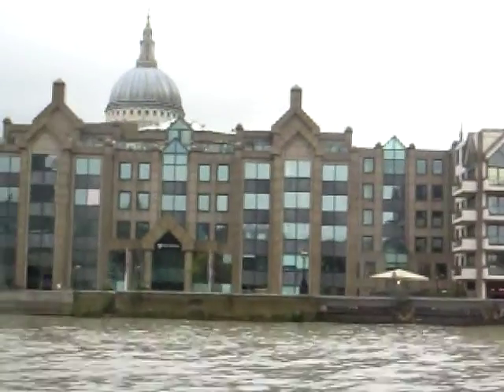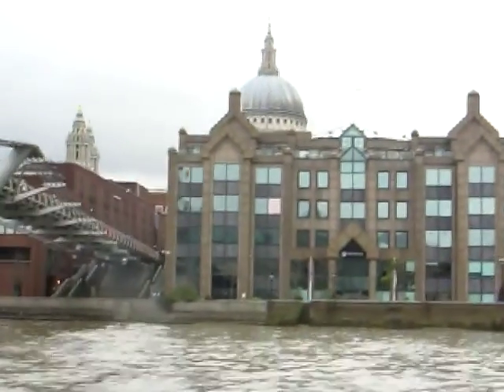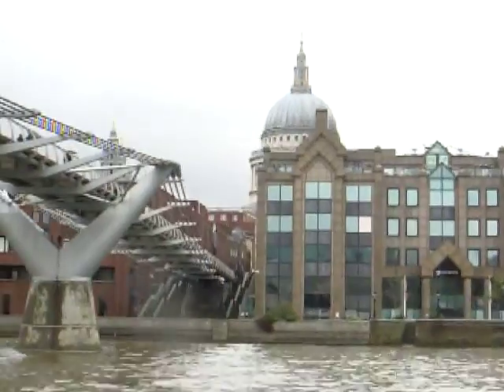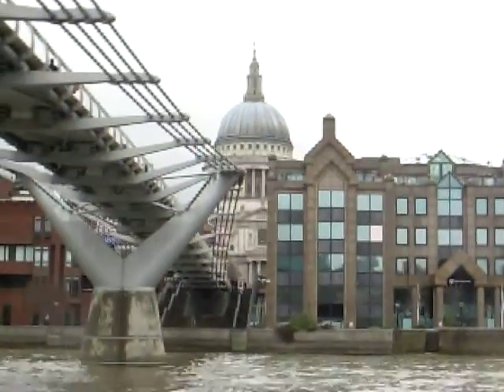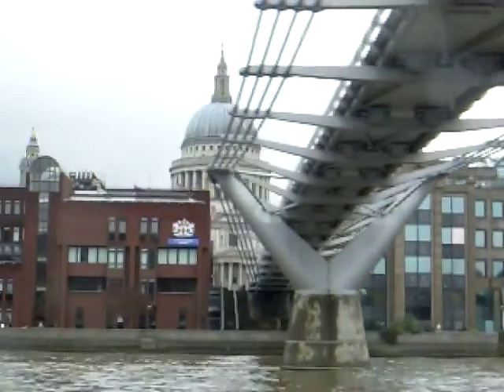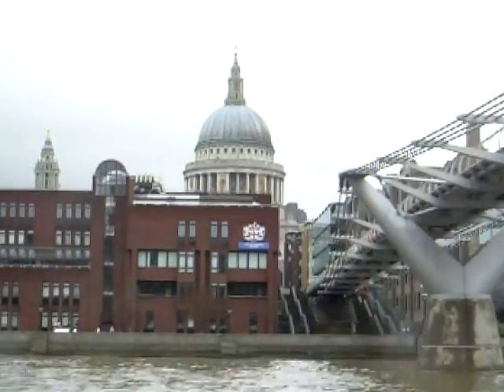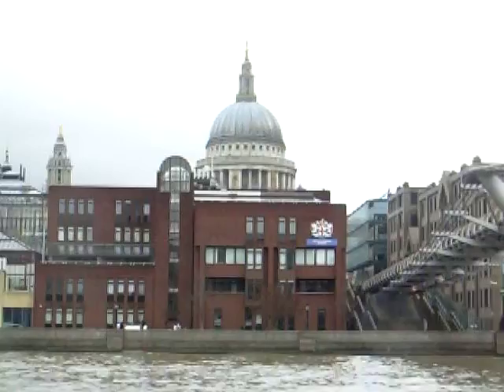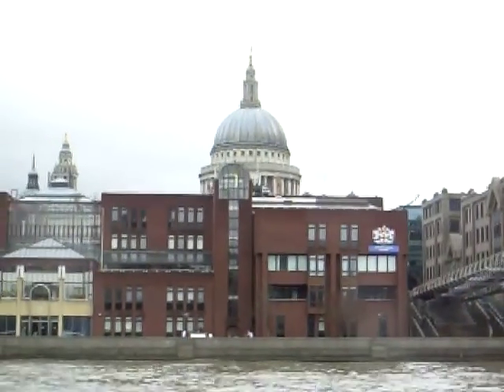St. Paul's Cathedral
22ndFeb'09